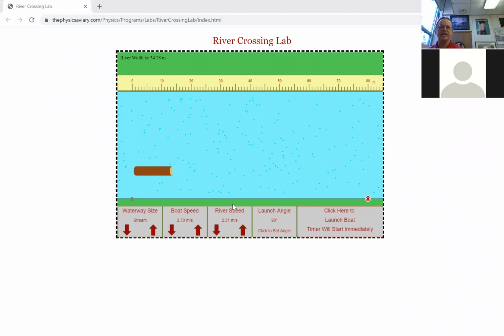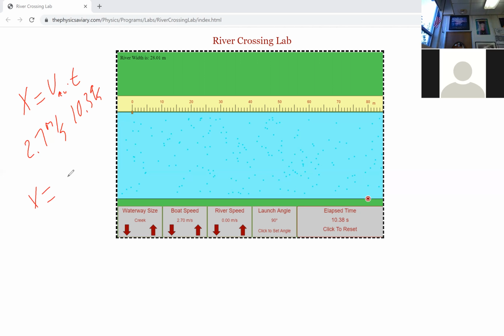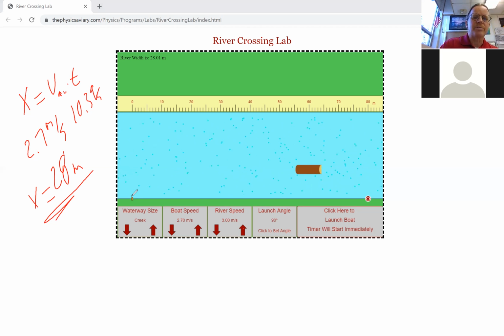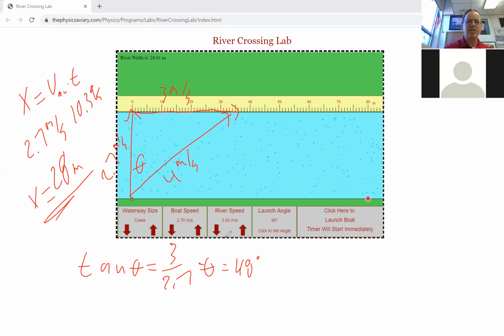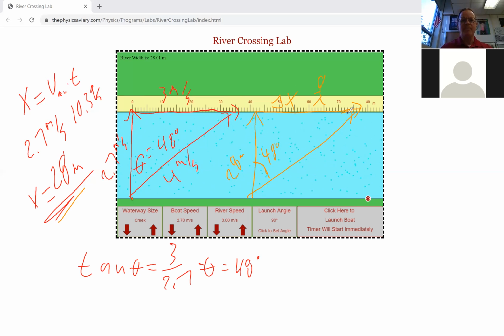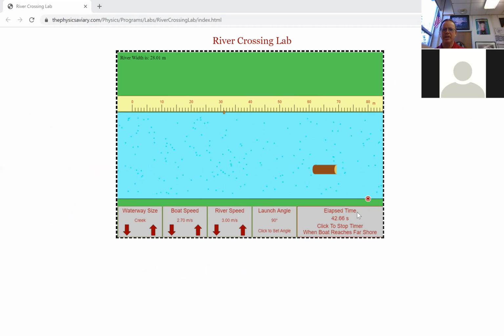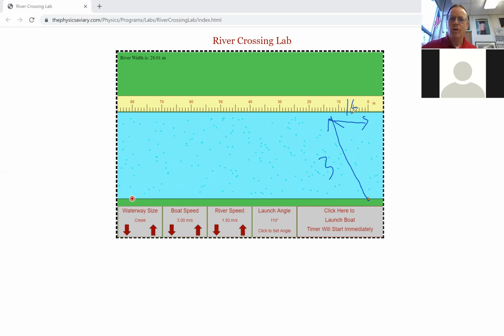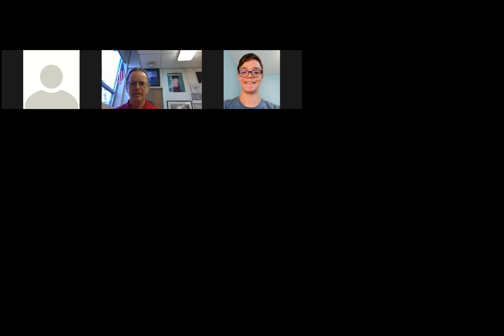River crossing lab video